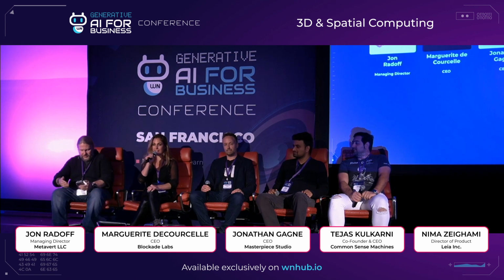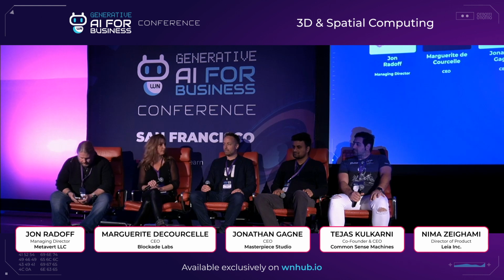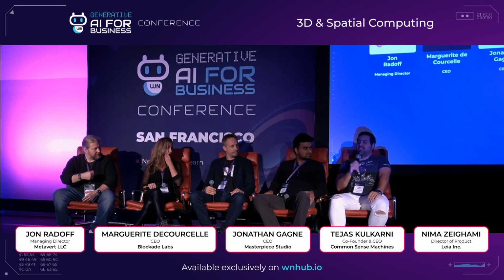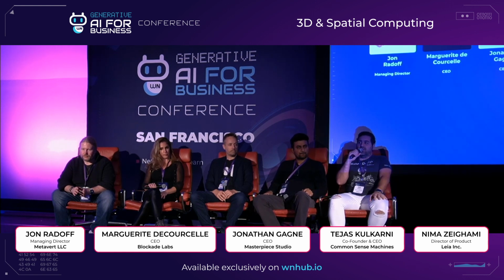Panel Discussion - 3D & Spatial Computing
Jon Radoff - Managing Director, Metavert LLC
Tejas Kulkarni - Co-Founder & CEO, Common Sense Machines
Nima Zeighami - Director of Product, Leia Inc.
Jonathan Gagne -  CEO, Masterpiece Studio
Marguerite deCourcelle - CEO, Blockade Labs

3D & Spatial Computing